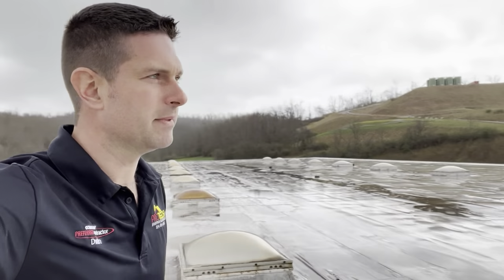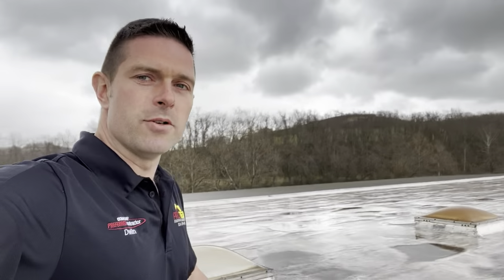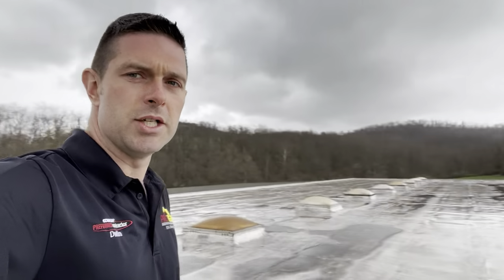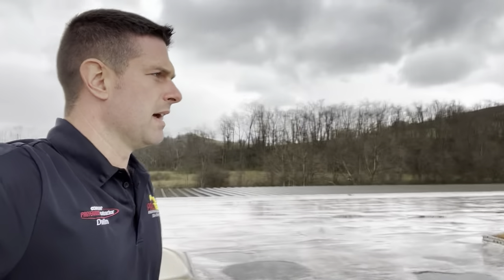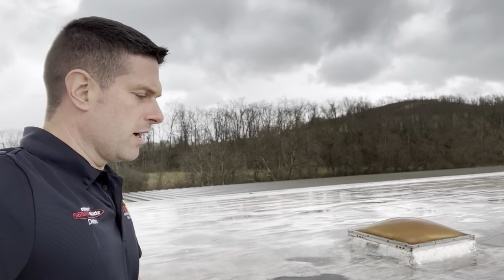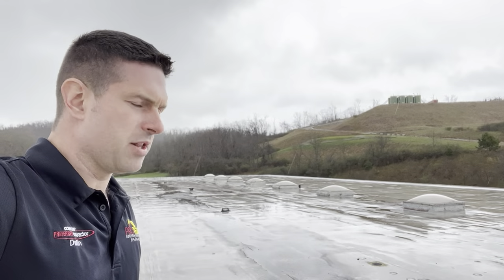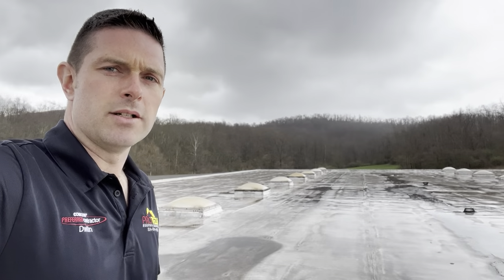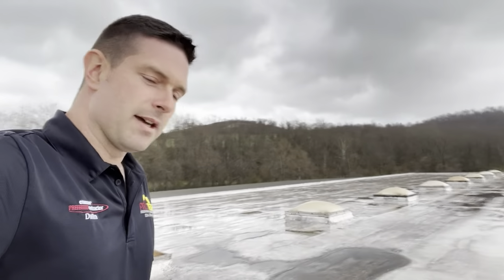Commercial Roofing Services | PROTECH ROOFING SOLUTIONS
PROTECH Roofing Solutions provides personalized service, quality products and professional installation for all of your commercial roofing needs.